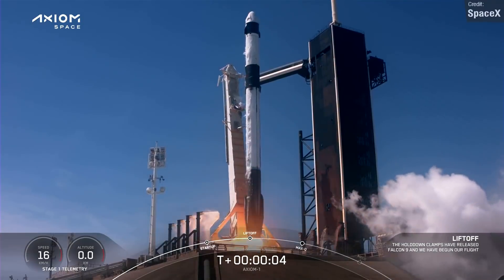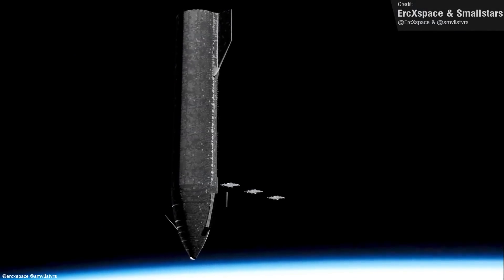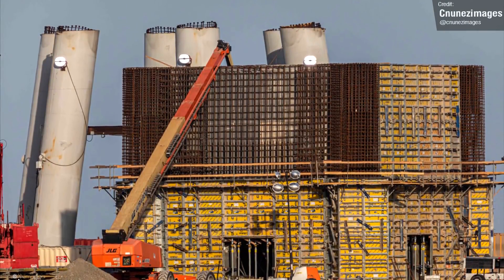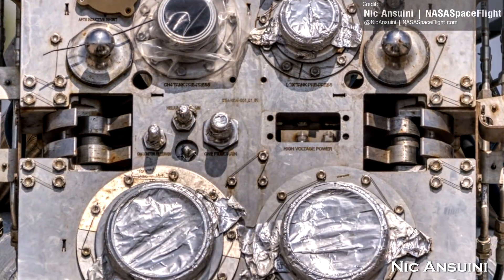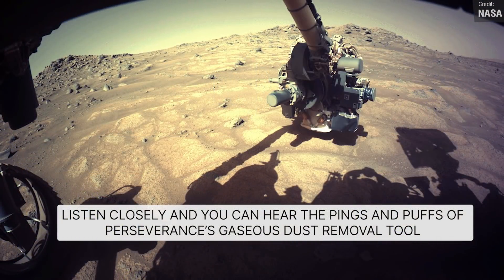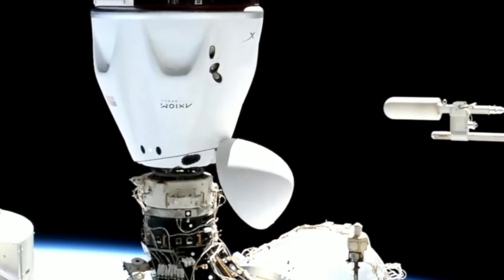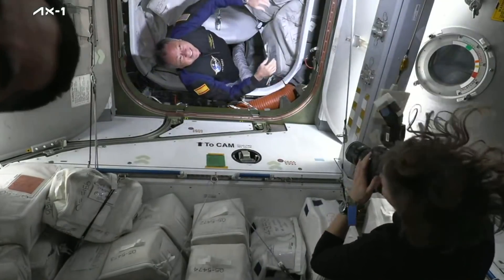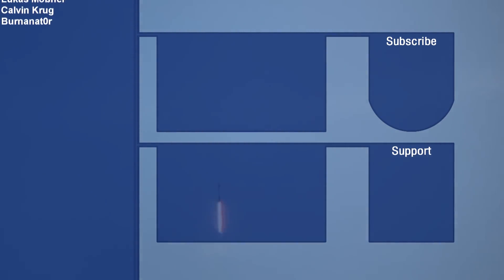SpaceX Starship Booster 7 at Warp 9 Pace, Axiom 1 Launches to ISS, & New Perseverance Rover Footage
There is once again so much to talk about with the development Starship, especially with SpaceX's latest prototype Booster 7. Ship 24 is also rapidly approaching completion. Elsewhere, the Perseverance Rover shared new video and sound from Mars, Axiom and SpaceX launch AX-1 to the ISS aboard a Falcon 9 and crew dragon Endeavour. We also saw the launch of a Long March 4C from China, and a signals intelligence satellite launch.